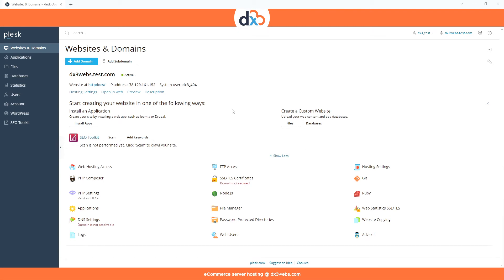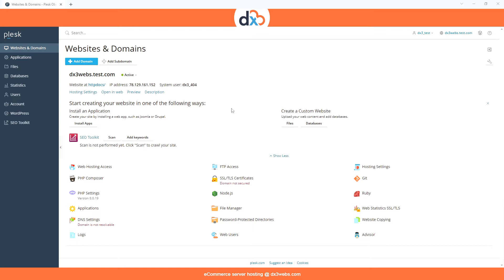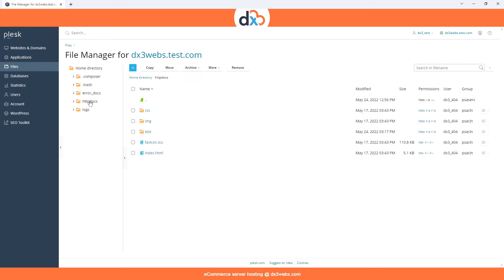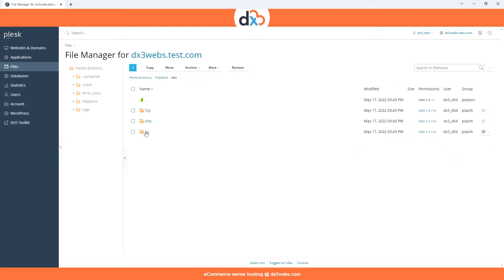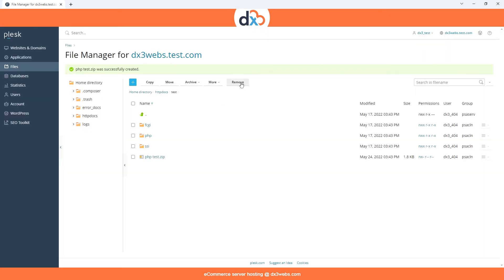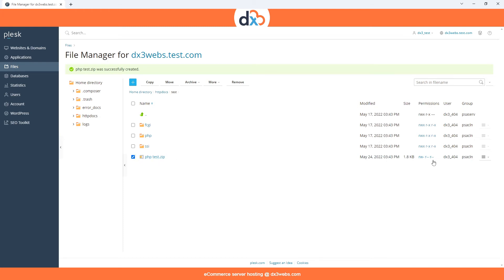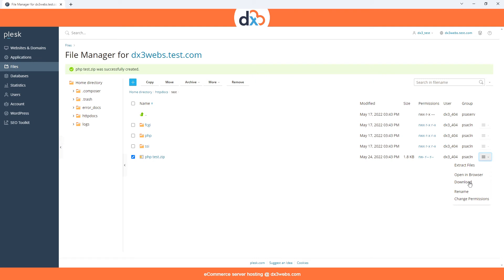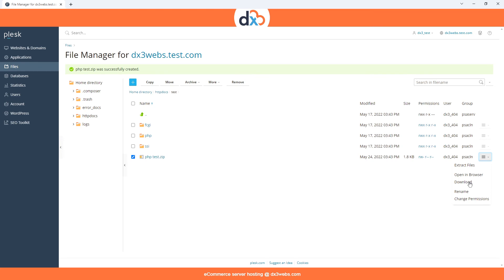Plesk: downloading a file or folder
Using Plesk to download a file or folder from your server to your local computer.

We have been providing Plesk hosting since 2009.